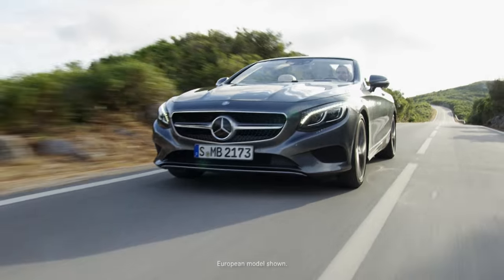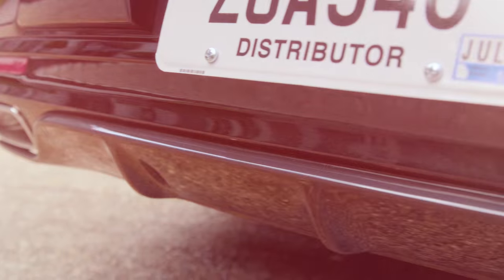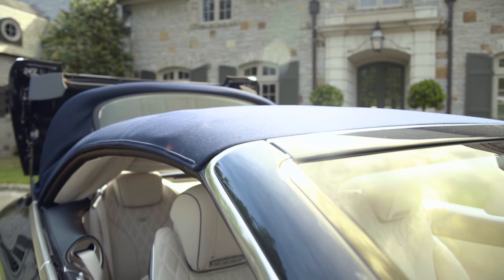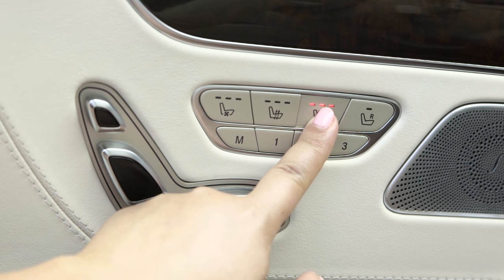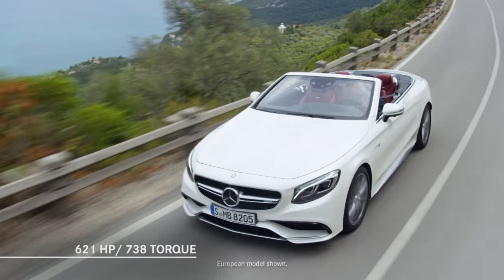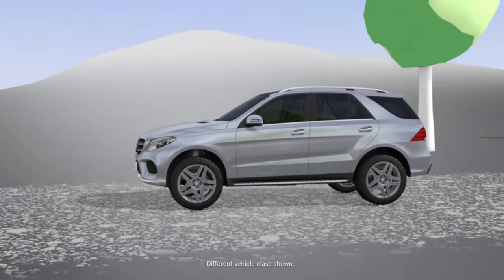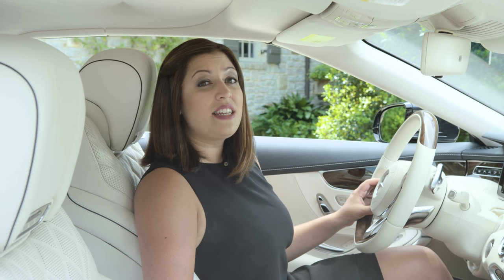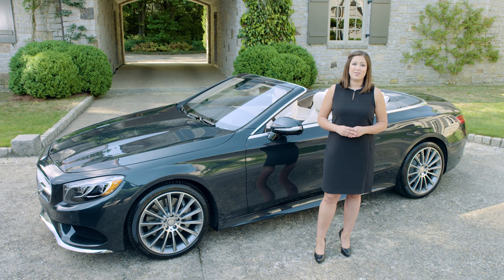Mercedes-Benz 2017 S-Class Cabriolet Walk Around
What is that elegantly designed presence that just passed by on the road? It's the new luxury S-Cabriolet, and it’s redefining the top down driving experience. Thanks to its AIRCAP, there’s no longer a need to deal with unpleasant wind buffering; and its heated and ventilated front seats ensure that every season is open air season. Go ahead and get behind the wheel of the new S-Cabriolet.